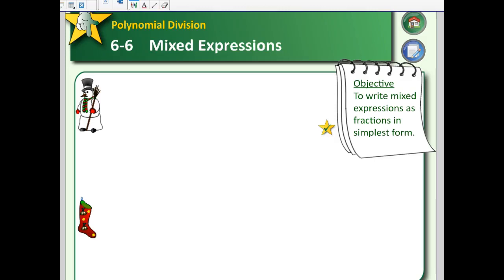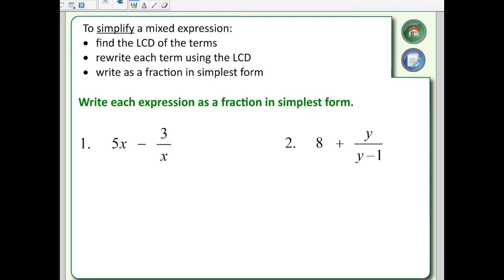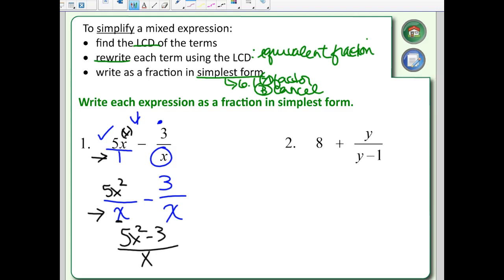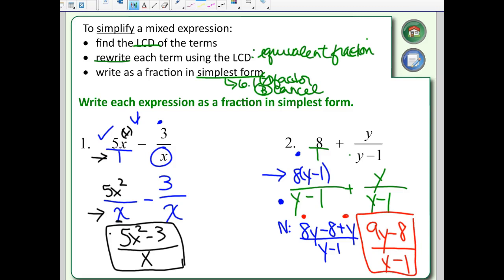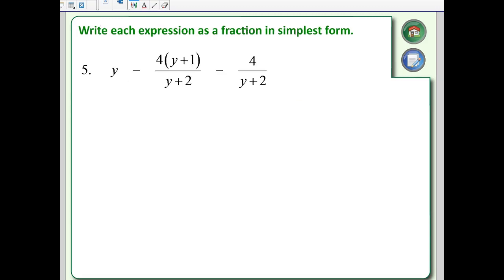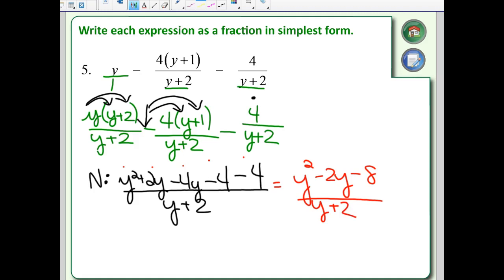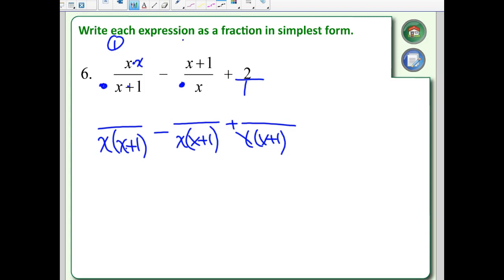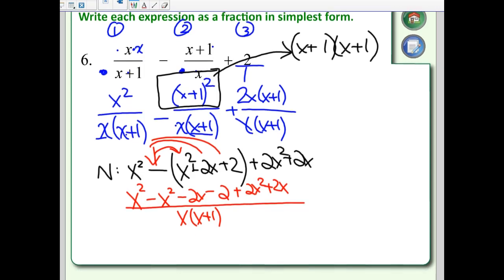6.6 Mixed Expressions